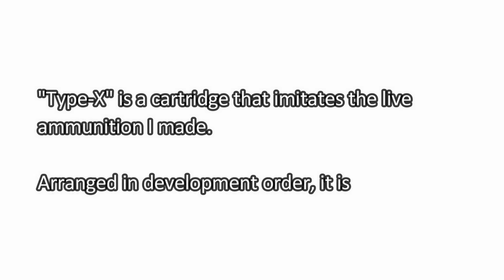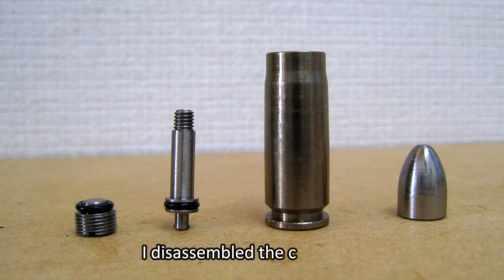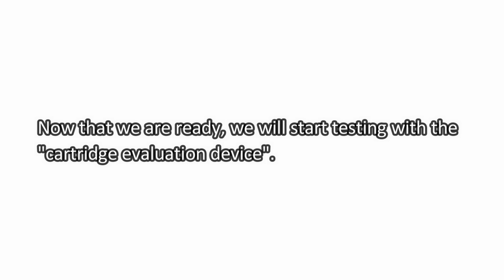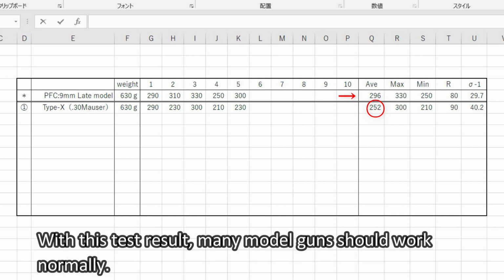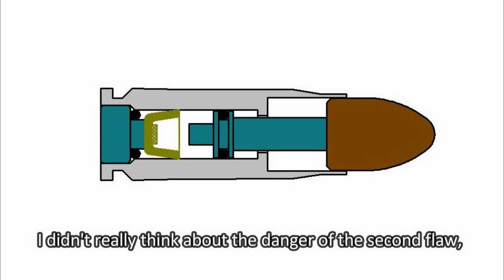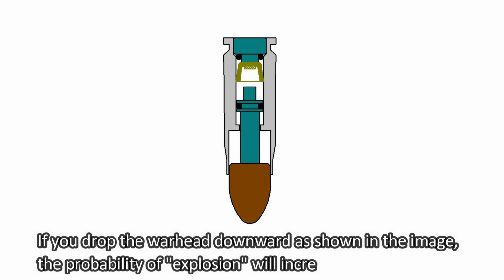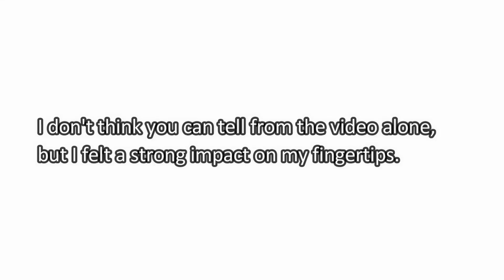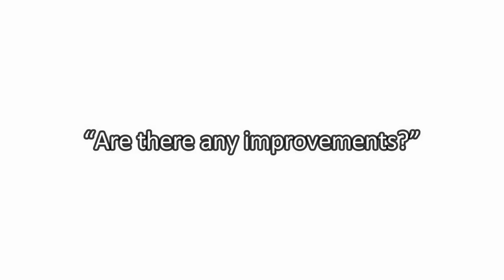Evaluate Type X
Introducing the Japanese "Model Gun".
This time, we have a prototype cartridge "Type-X" and Marushin Industry's "Mauser M712".